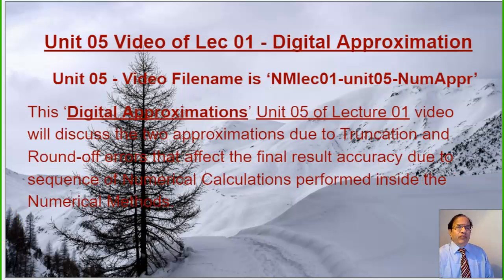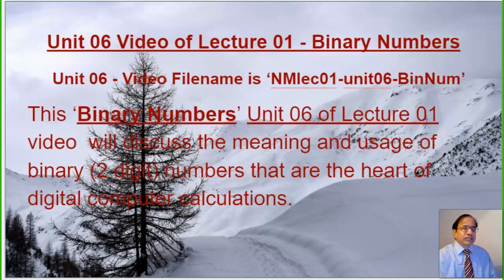NMlec01unit00-Topics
This video gives Lecture 01 Topics and its video filenames.  A synopsis summary of each topic video to be posted is given on this video.